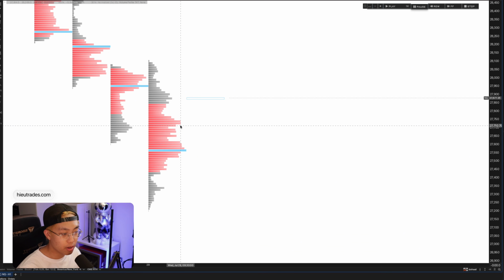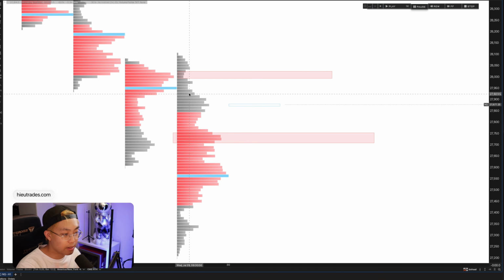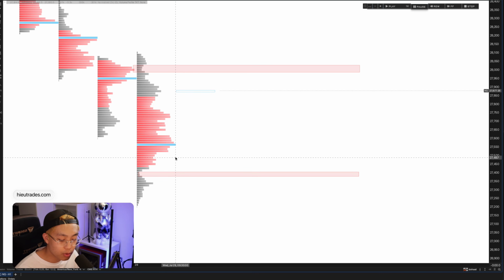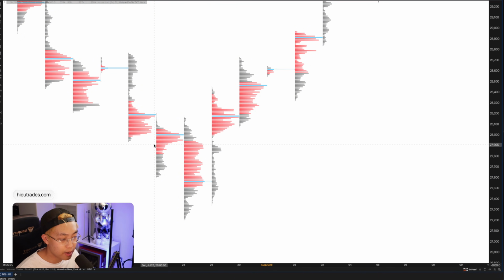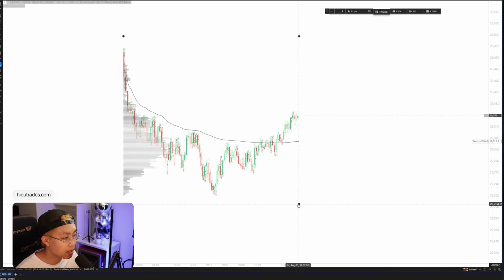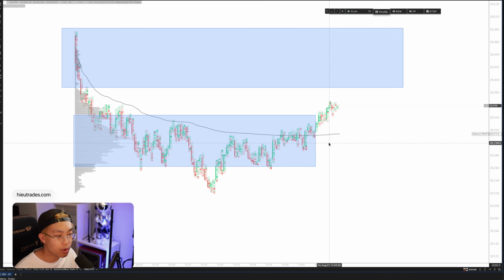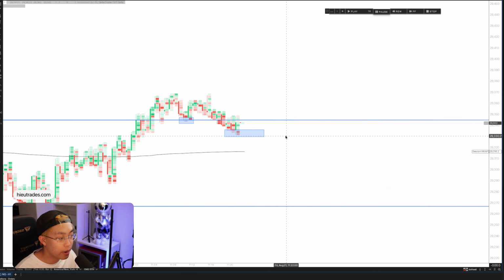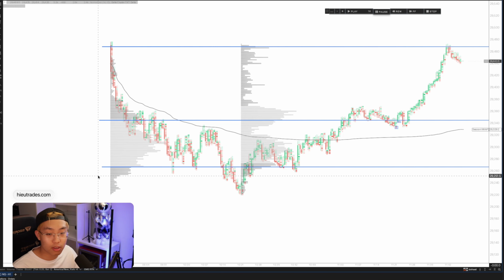Volume Profile Beats Every Indicator You're Using (Full Guide)